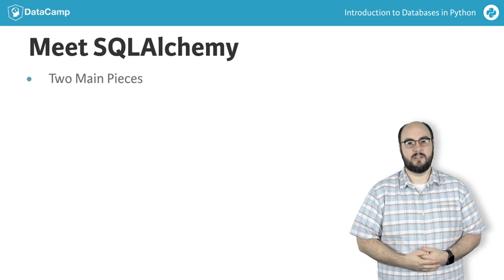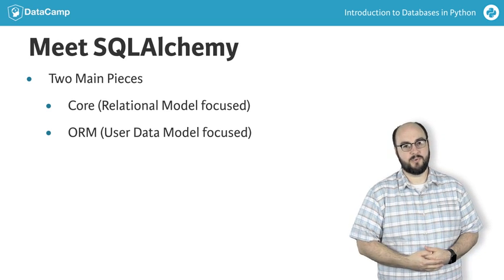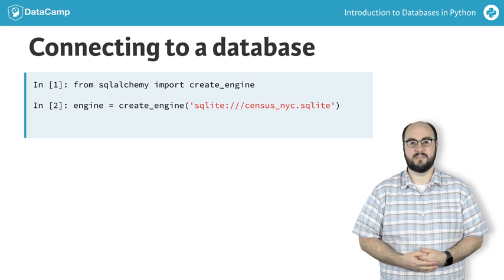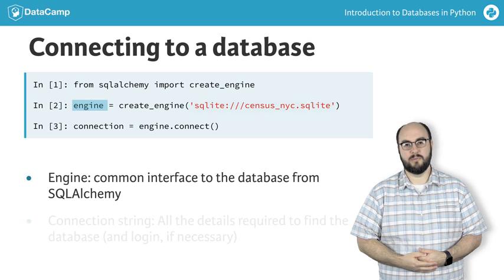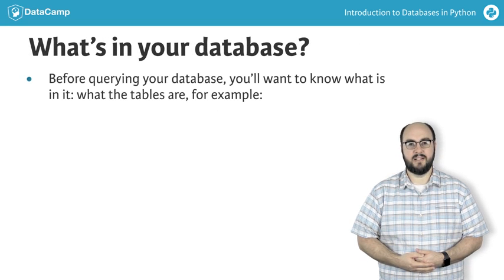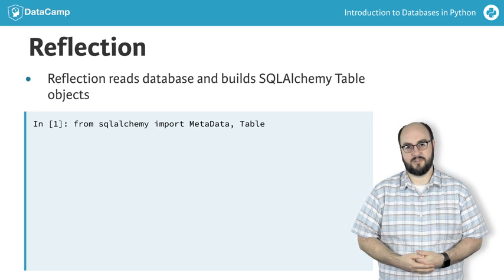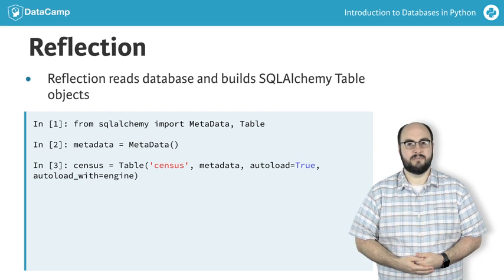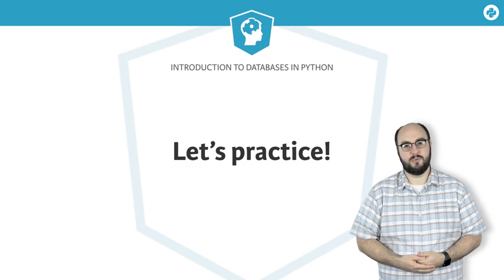SQLAlchemy: Connecting to a database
In the python world, there are several great tools that we can use when working with databases. One of those is SQLAlchemy that we will be using throughout this course. SQLAlchemy will allow us to generate SQL queries by writing Python code. You should still consider learning how to write queries in SQL as well.

SQLAlchemy has two main components. The part we will be focusing on is often referred to as "core" part of SQLAlchemy. It's really focused around the relational model of the database. Additionally, there is the Object Relational Model or ORM part of SQLAlchemy that is really focused around data models and classes that you as a programmer create.

There are many different types of databases, and each database type has its own quirks and unique capabilities. You'll commonly find SQLite, PostgreSQL, MySQL, Microsoft SQL Server, and Oracle when working with data. SQLAlchemy provides a way to operate across all of these database types in a consistent manner.

To connect to a database, we need a way to talk to it, and an engine provides that common interface. To create an engine, we import the create_engine function from sqlalchemy; we then use the create_engine function and supply it a connection string that provides the details needed to connect to a database. Finally once we have an engine, we are ready to make a connection using the connect method on the engine. It's worth noting that SQLAlchemy won't actually make the connection until we give it some work to execute. So to review, an engine is the common interface to the database, which requires a connection string to provide the details used to find and connect to the database.

Before we go any further, let's talk a bit more about connection strings. In their simplest form, they tell us what kind of database we are talking to and how we should access it. In this example, you can see that we are using the sqlite database driver and the database file named census_nyc.sqlite which is in the current directory.

Now that we have an engine and a connection, we need to know what tables are in the database. We'll start again by importing the create_engine function and creating an engine to our database. Finally, We can use the table_names method of the engine which returns a list of tables.

Once we know what table we want to work on, we need a way to access that table with python. To do that we are going to use a handy process called reflection, which reads the database and builds a Table object that we can use in our code. We already have created our engine, so we begin by importing the MetaData and Table objects needed for reflection. The MetaData object is a catalog that stores database information such as tables so we don't have to keep looking them up. To reflect the table, we initialize a MetaData object. Next, we use the SQLAlchemy Table object and provide the table name we got earlier from the table_names method. We also supply our metadata instance, and then instruct it to autoload the table using the engine. Finally, we can use the function repr to view the details of our table that we stored as census. This allows us to see the names of the columns, such as 'state' and 'sex', along with their types, such as VARCHAR and INTEGER.

This process of reflection may seem a bit of an overhead, but it will make understanding your databases and extracting information from them far easier downstream. Now it's your turn to practice writing connection strings, connecting to databases and reflecting tables. Then we'll be back here writing our first SQL queries.